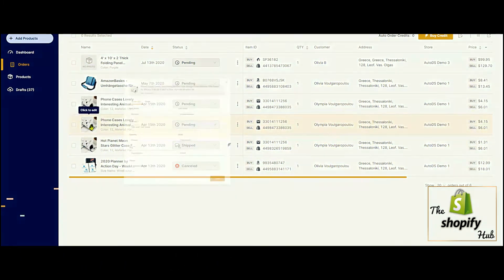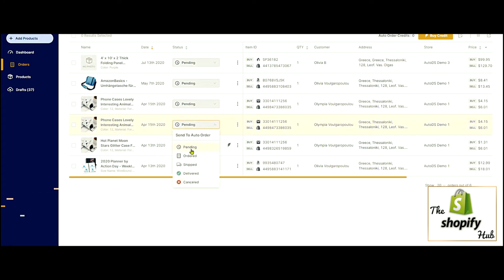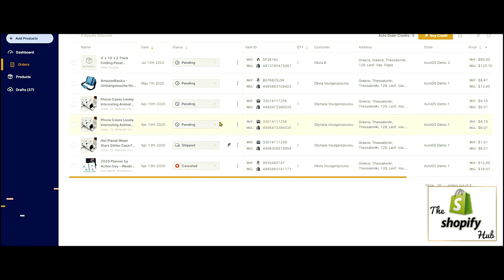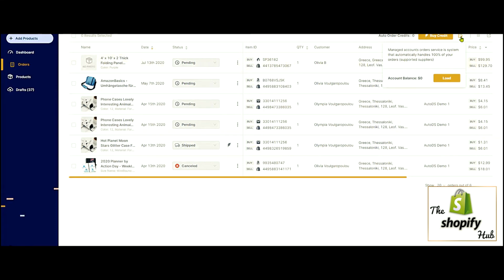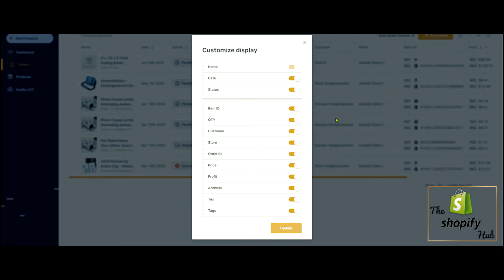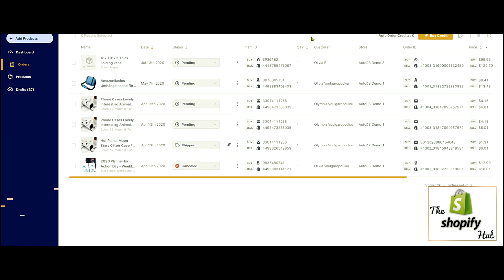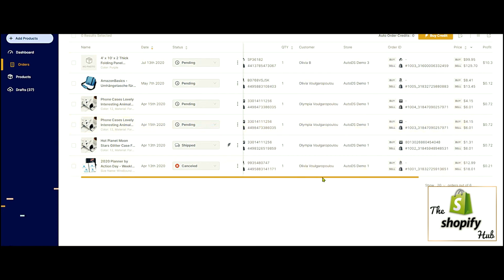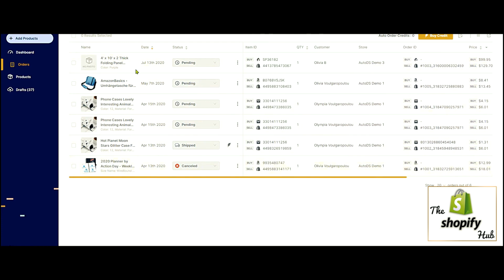Full Overview Over The AutoDS' Orders Page - Shopify | 🏆 The Shopify Hub 🏆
This is The Shopify Hub and this isFull Overview Over The AutoDS' Orders Page - Shopify part of the How To Design a Shopify Store Series and here we have all the Shopify tutorial videos you will ever need to create a successful business, all in full HD, look over the shoulder of the worlds most successful entrepreneurs as they give you a step by step walkthrough on Shopify store design, winning product selection and the highest converting advertising to get your business off to the best possible start.
We Will Cover:

✅ Shopify dropshipping
✅ Shopify themes
✅ Instagram influencers
✅ Facebook ads
✅ Shopify product testing

learn more about how to get sales and how to optimize your business to its full potential.